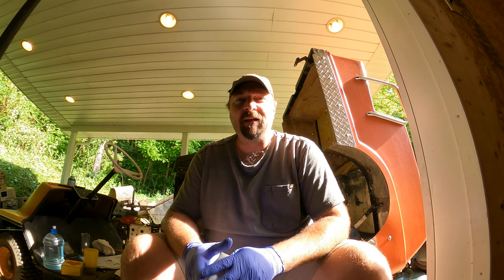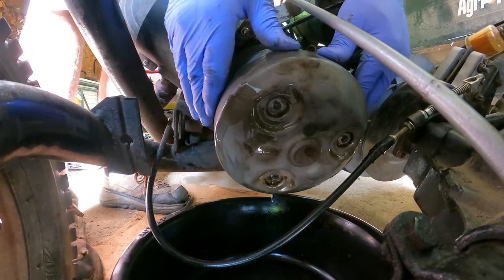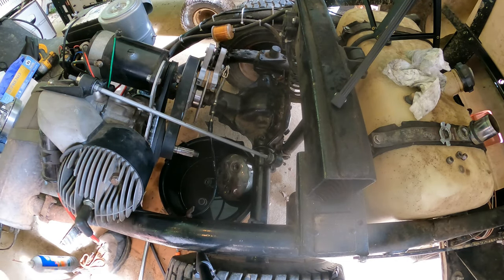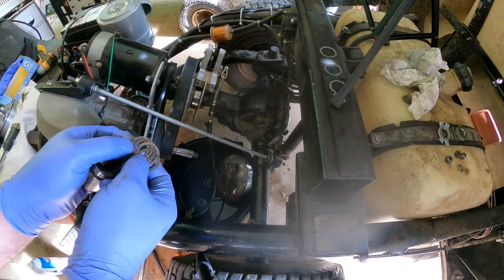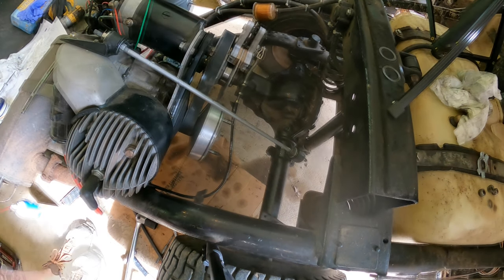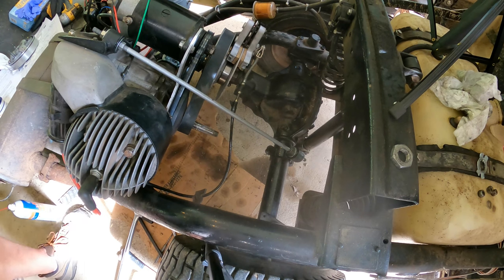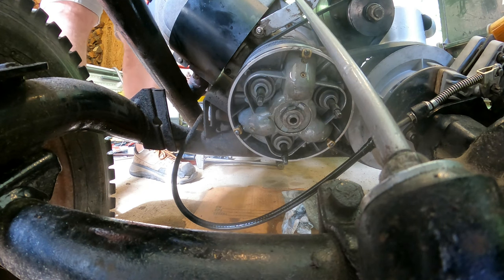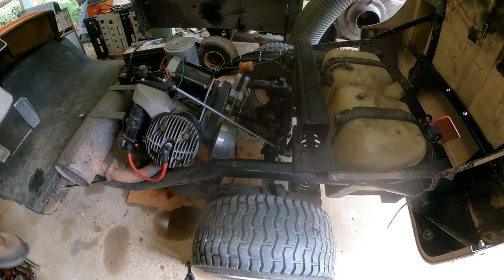P17 How to shim the primary wet clutch on the Harley Davidson Golf Cart for a new belt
Here I show how to shim the primary wet clutch for a new belt. The tolerance for the belt/clutch is .040" to .060" so I shoot for .050" to put it in the middle. The cart was trying to move while it was being started, this can put a lot of stress on the starter/generator. After it was shimmed, the cart stayed in place while idling and as soon as you tap the throttle then cart  should move. This was a success! Cart runs great now.